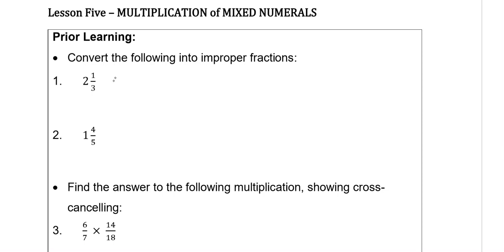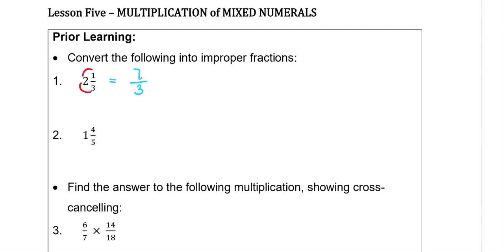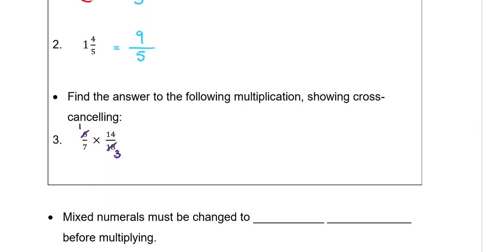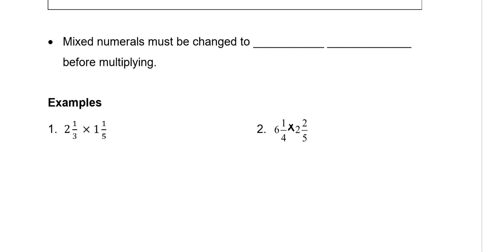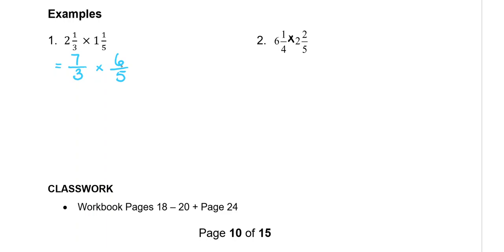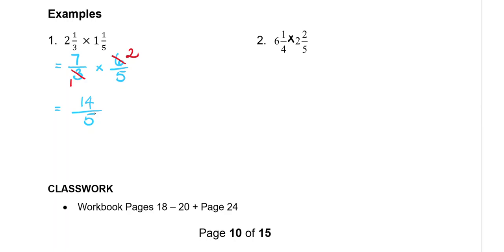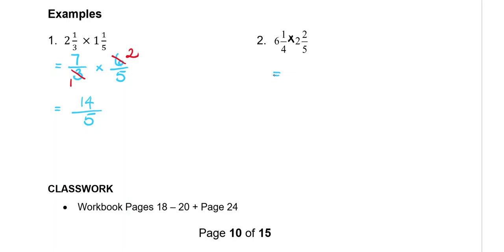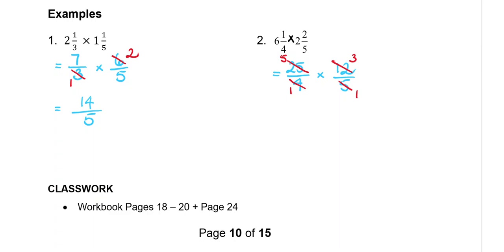Yr 7 Fractions 4 - Multiplying fractions with mixed numerals